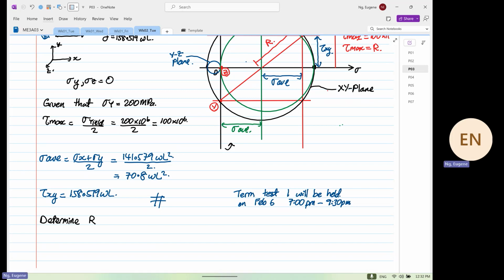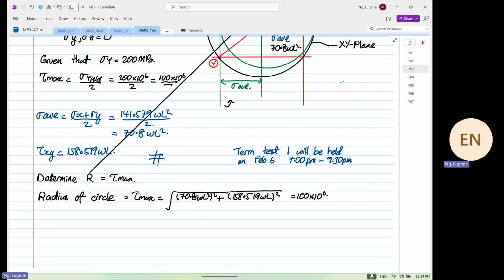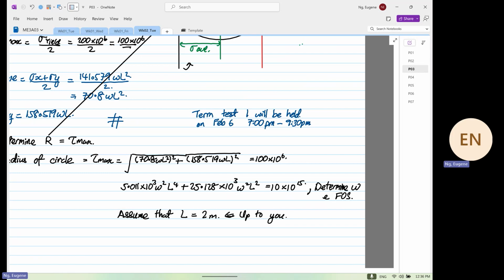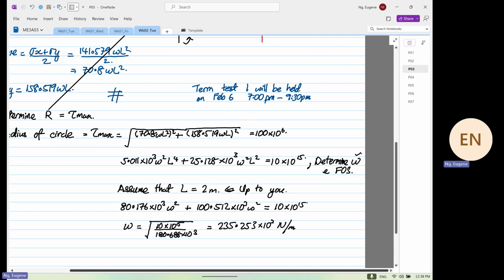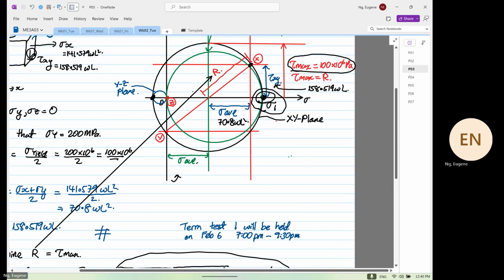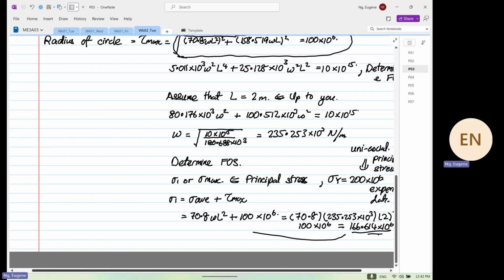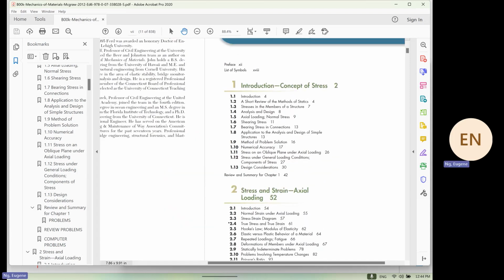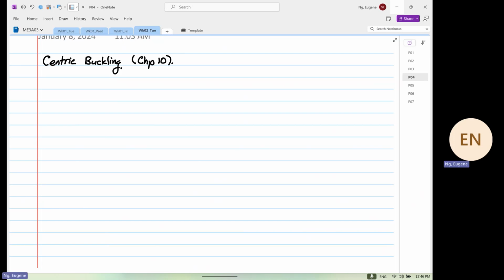Wk02 Tue P04